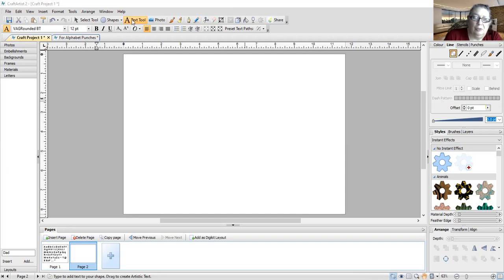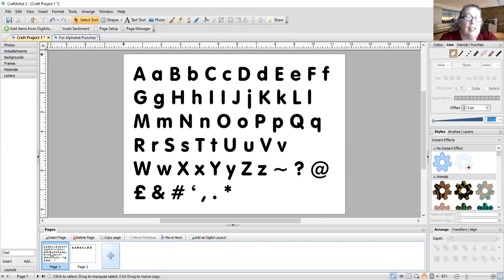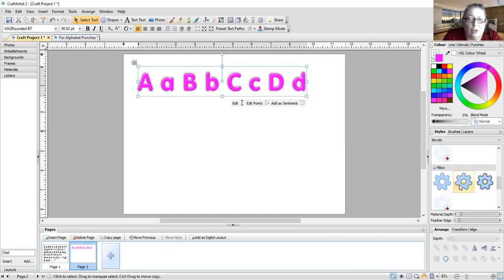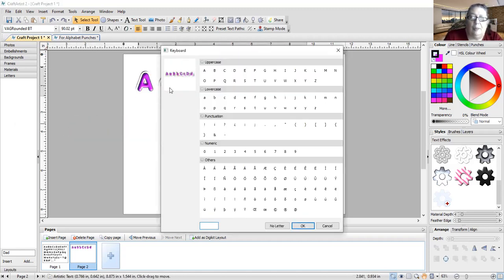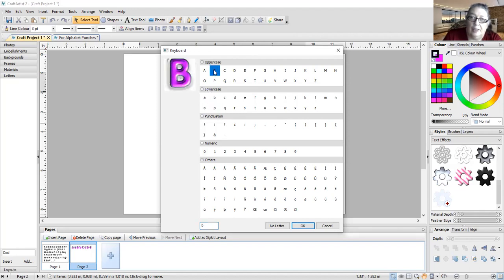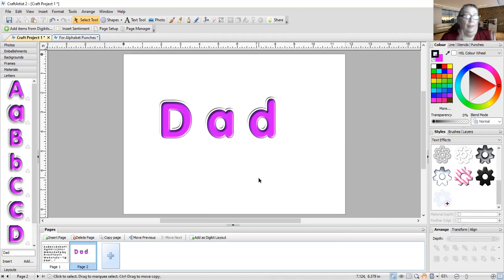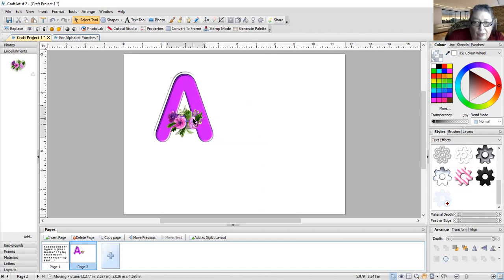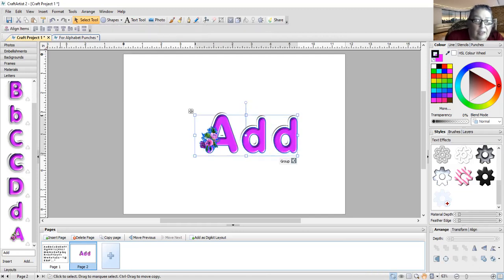CraftArtist Letters Tip 1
This video is about creating Letter digikits in a simple way